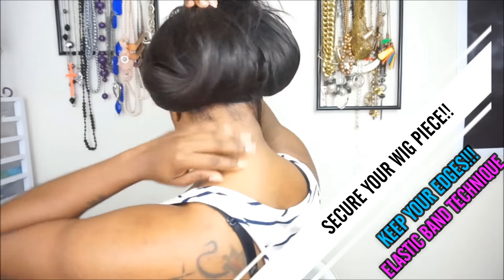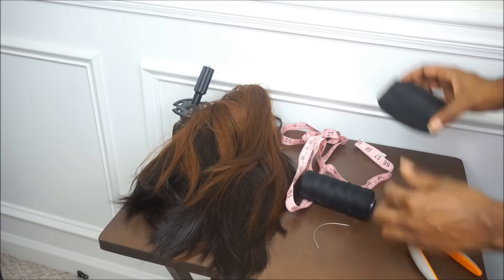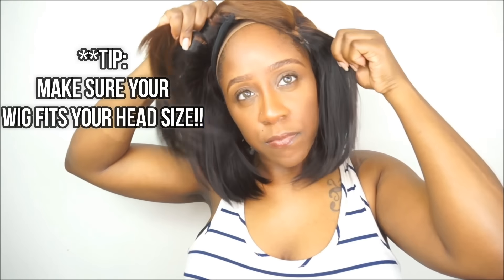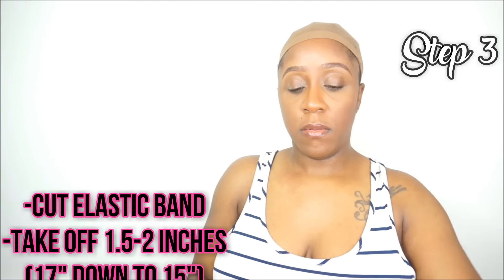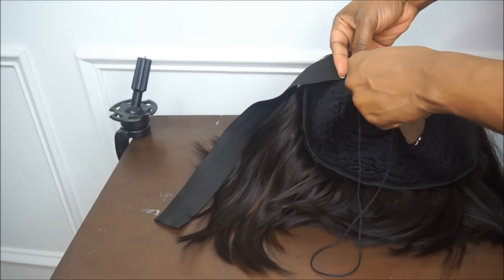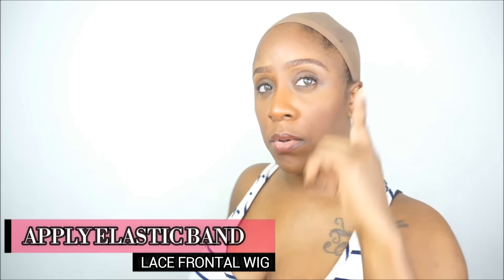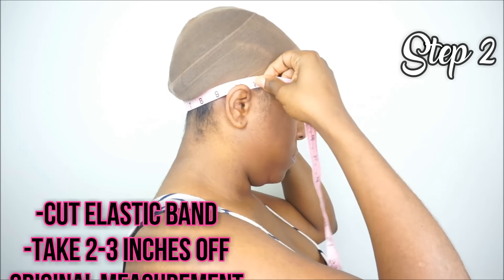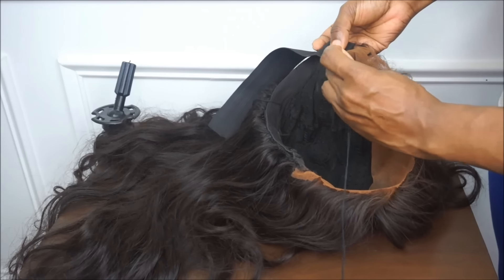KEEP YOUR EDGES! | NO BALDING!! | HOW TO: SECURE ANY WIG W/ NO GLUE, GEL, TAPE | ELASTIC BAND METHOD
Hey Everybody!! I am here with a tutorial showing how I secure my wigs without using glue, gel, tape or sew-in. This easy technique can help you keep your edges from balding and protect your edges from damage or falling out. I will be demonstrating how to apply an elastic band inside your wig. I will be using a lace closure wig and lace frontal wig. Using the elastic band method can stop your wigs from sliding back and secure it in place!!

↓ VIDEO PLAY OUT ↓

START: Tutorial on how to install an elastic band in your lace closure wigs
- how to take your head measurement
- how to cut the elastic band
- how to sew-in your elastic band inside your wigs

END: Tutorial on how to install an elastic band in your lace frontal or full lace wig
- how to take your ear to ear measurement
- how to sew-in your elastic band inside your lace frontal wig

★☆ Where to order Elastic band I use

NEW VIDEO SCHEDULE: 7-8PM EST
SUNDAYS (SOMETIMES TUES & THURS)